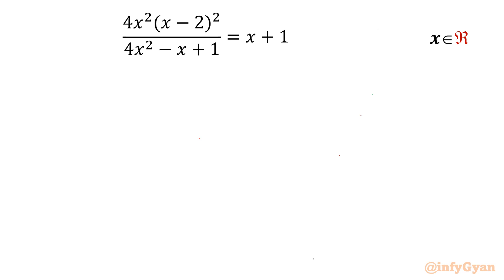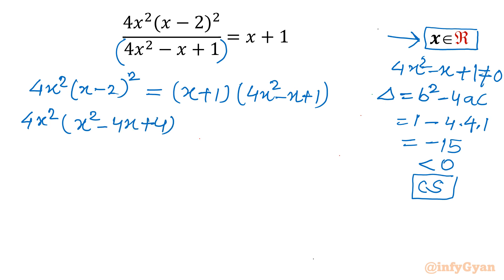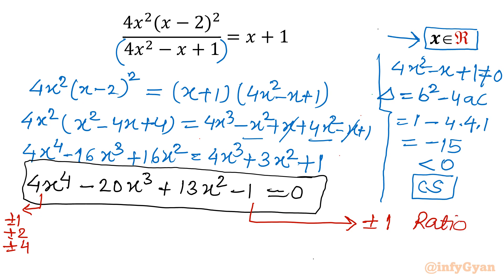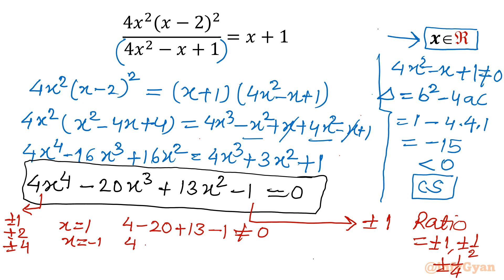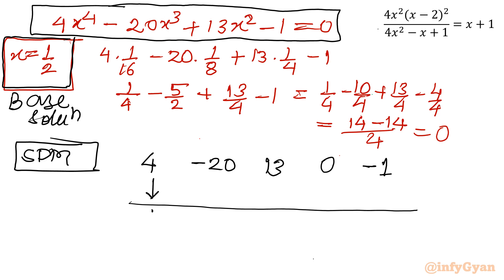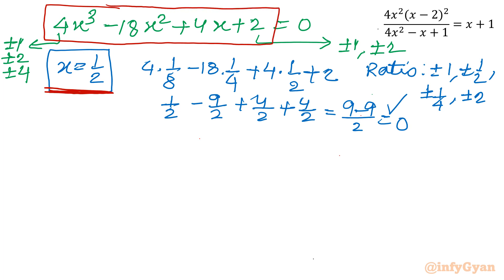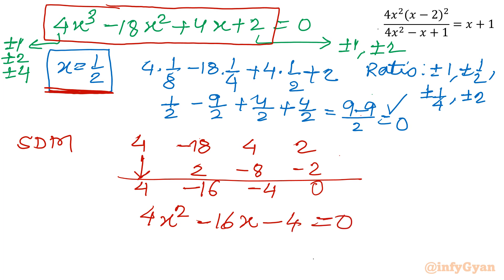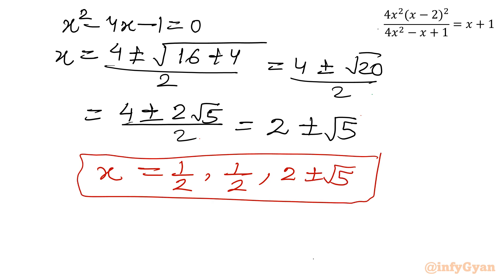The Rational Equation Challenge: How to Crack It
🔍 Ready for a mental workout? Dive into 'The Rational Equation Challenge: How to Crack It' and sharpen your problem-solving skills! This video is your guide to unraveling the complexities of rational equations, offering step-by-step strategies and expert tips to crack even the toughest mathematical puzzles. Join us as we navigate through the intricacies of rational expressions, empowering you to tackle any equation with confidence. Get ready to crack the code and unlock the solutions! 💡

📚 Key Highlights:

1- Step-by-step breakdown of the solution process
2- Insights into the unique aspects of the tough rational equation
3- Tips and tricks for mastering challenge using rational root theorem and synthetic division method
4- Application of substitution, manipulations and algebraic identities

Timestamps:
0:00  Introduction
0:26  Domain
2:50  Quartic equation
3:13  Rational root theorem
5:30  Synthetic division method
7:01  Solving cubic equation
9:06  Quadratic equation
10:21  Solutions